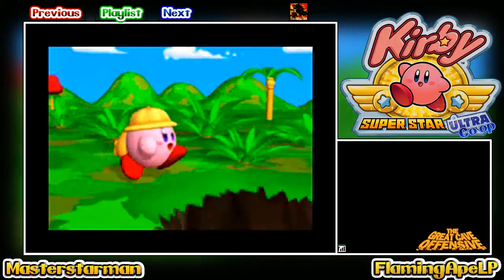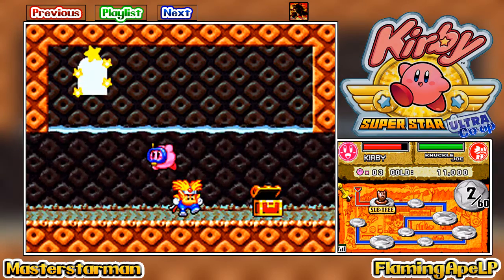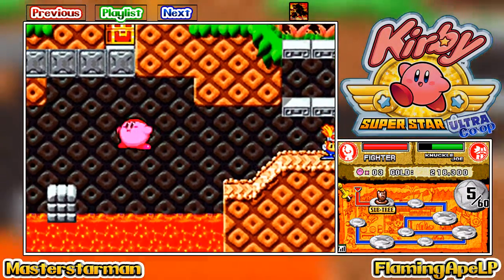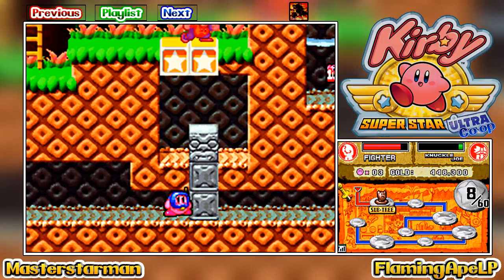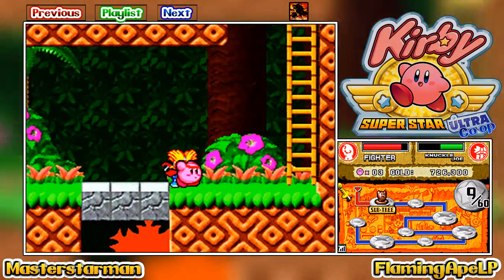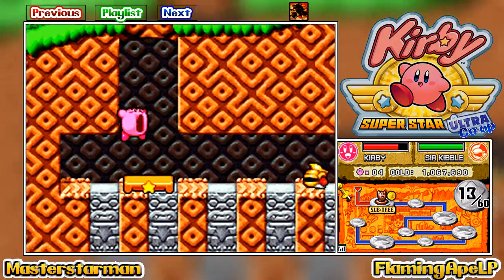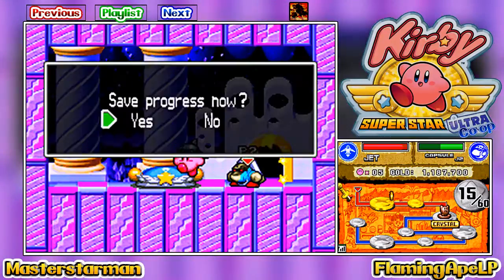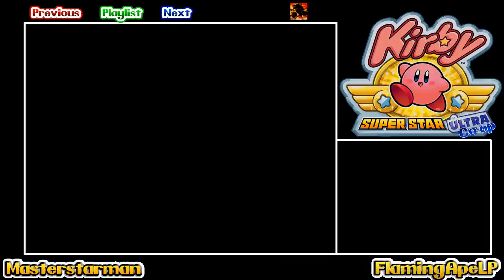Kirby SuperStar Ultra: Coop - Episode 4 [Great Cave Offensive]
We start off my favorite game mode in this game!